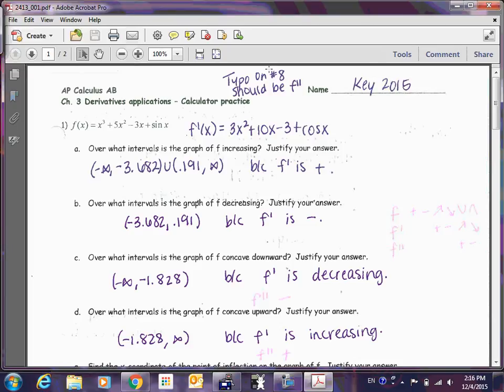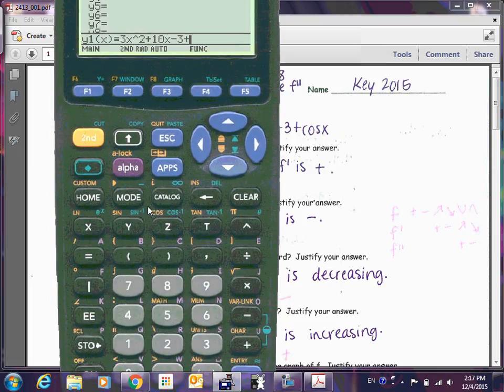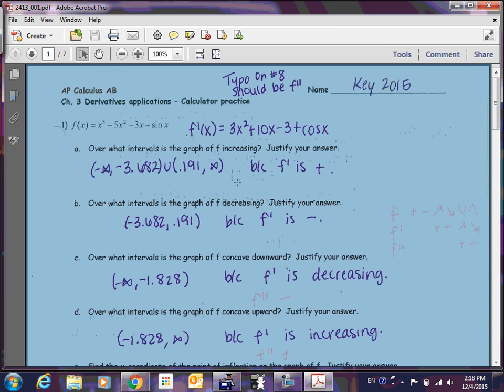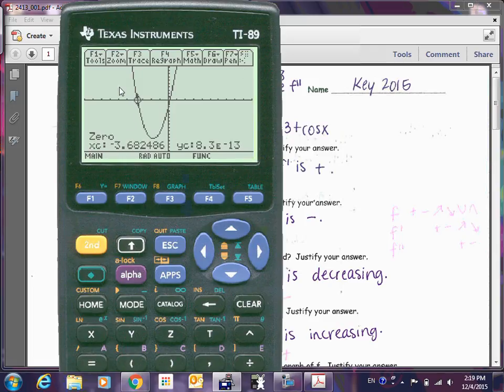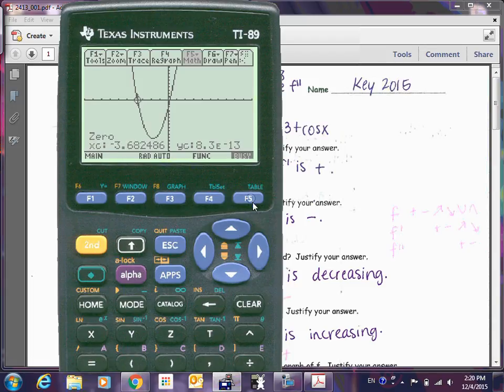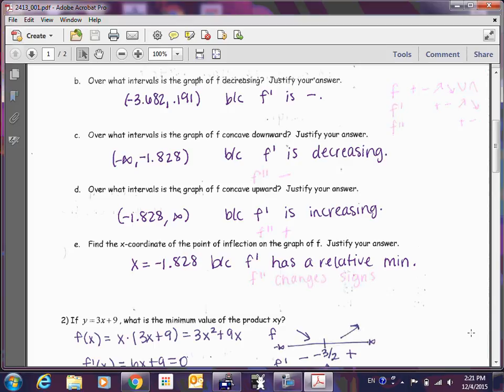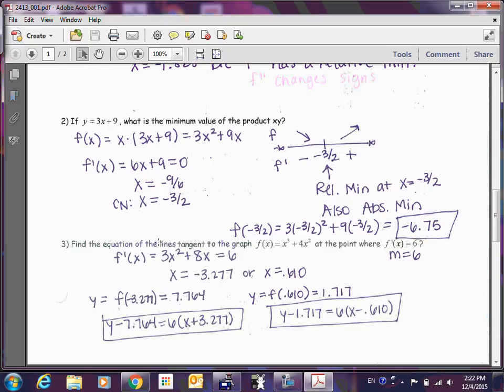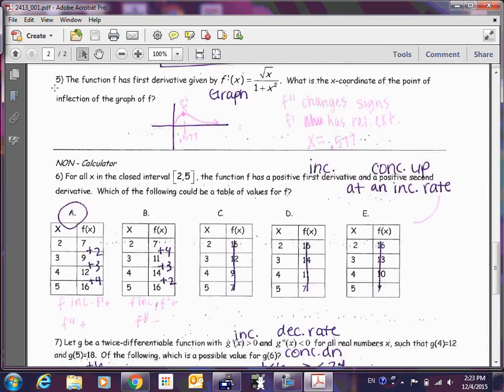Calculus Ch 3 Calculator Practice WS Key